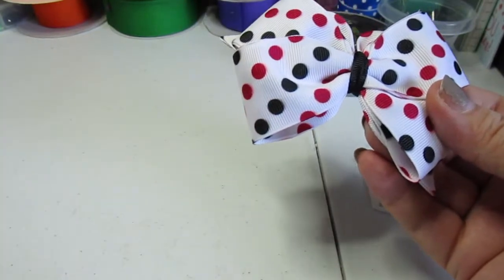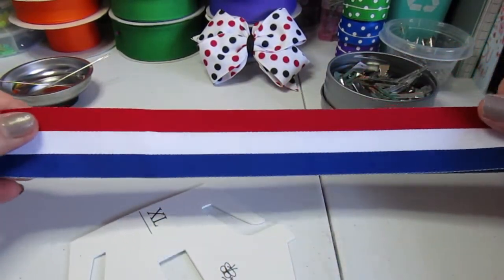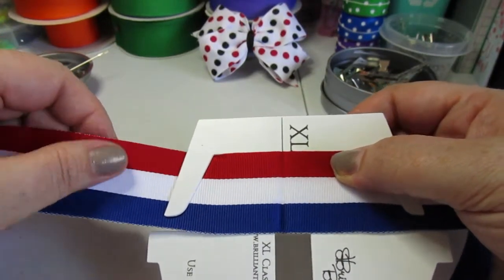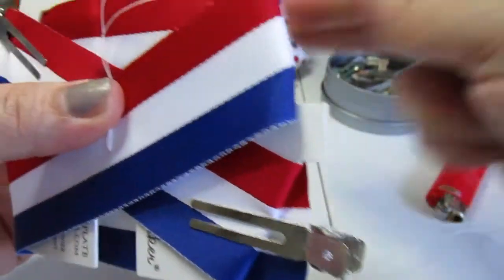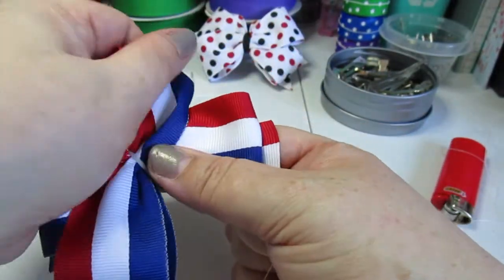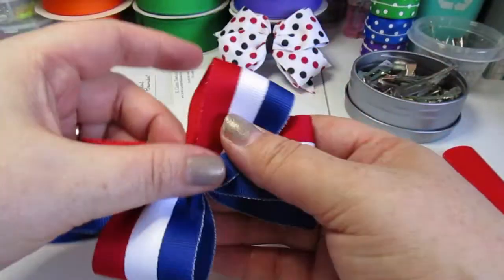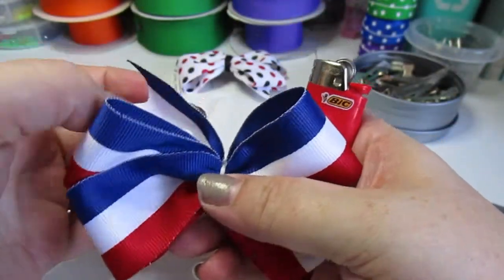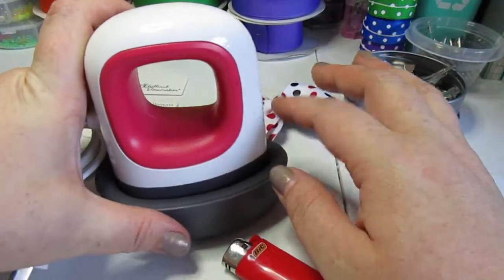Classic Boutique Bow Tutorial- Brilliant Bowmaker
This video will walk you through how to use the Brilliant Bowmaker Classic templates to make cute, easy hairbows. In this video we are using the XL template, but this method is the same with other templates (just change the length and width of the ribbon).

You can purchase ribbon similar to this

This video is not sponsored in any way, specific products used in the tutorial are mentioned for reference only.